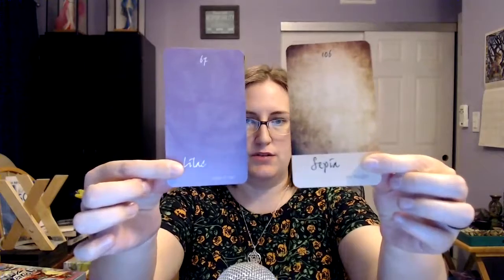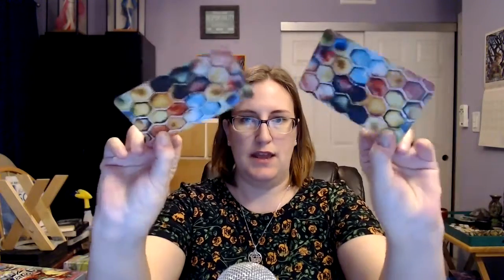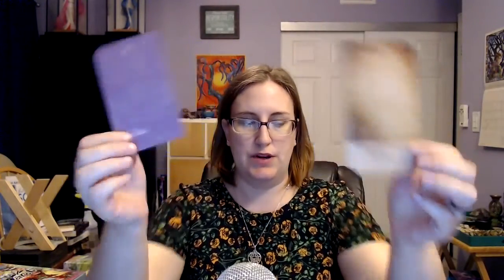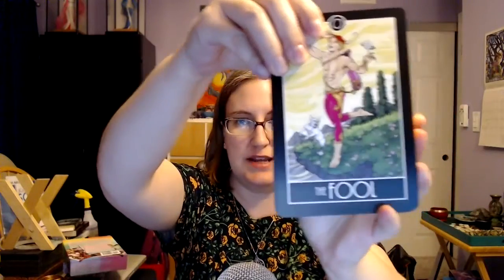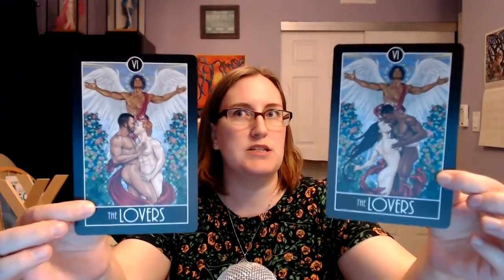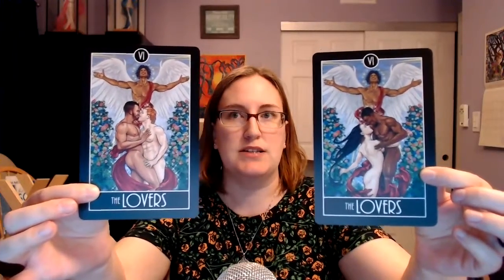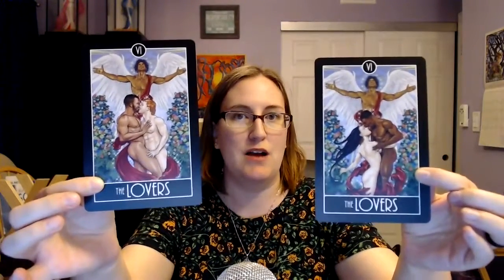31 Days of Tarot | Days 7-12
31DaysofTarot Days 7 through 12! We’re running through a few days here, folks as I play catch up. This last trimester of pregnancy is already kicking my rear!

If you want to grab one of the last copies of Tarot Fauna, you can do so here:

Brightest Blessings,
 -Cory

HOW TO WORK WITH ME:

***To book an Email or Video Reading, head to my Etsy Shop: